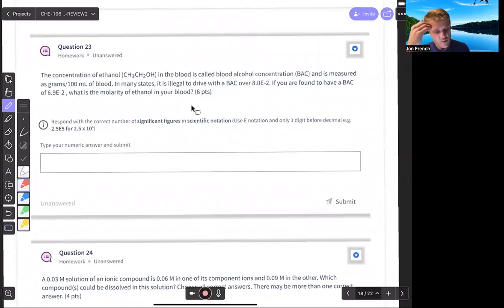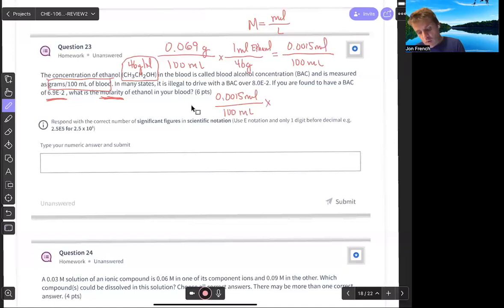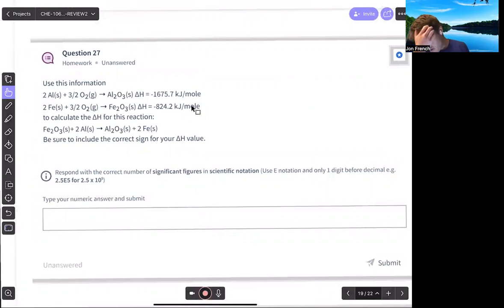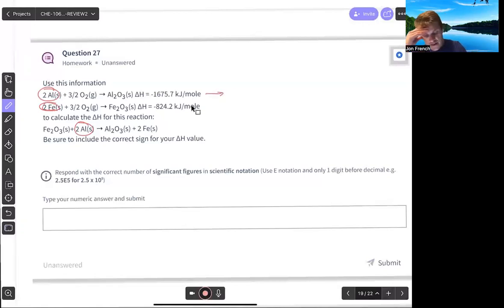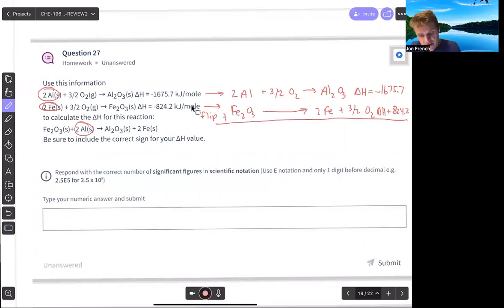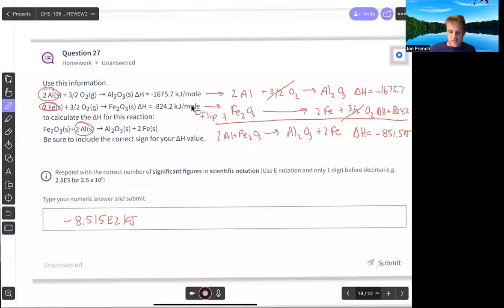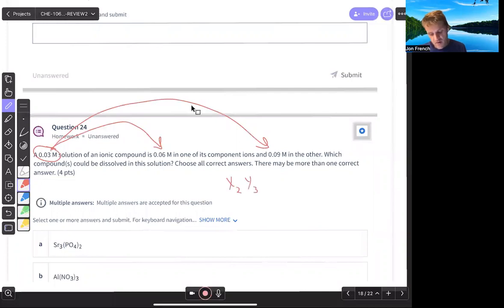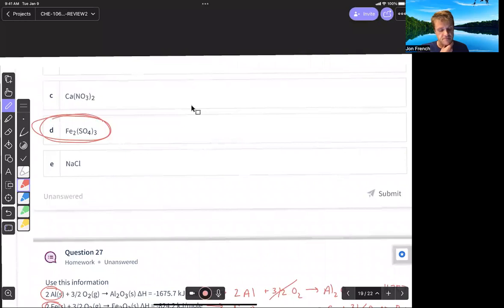CHE_106_Practice_Exam_2